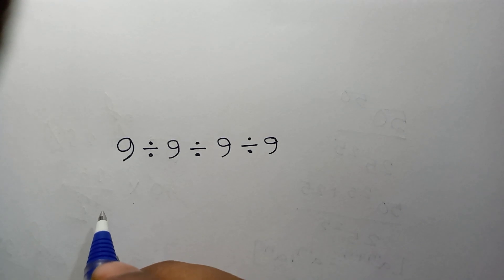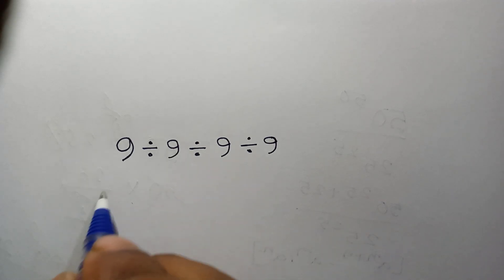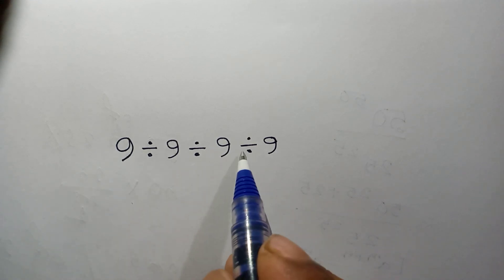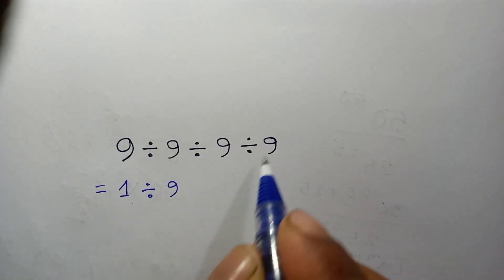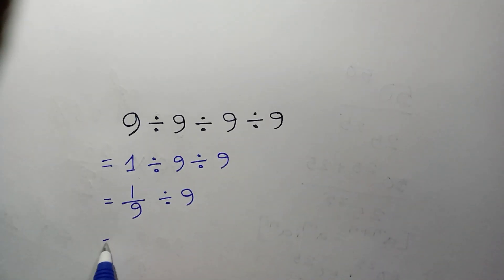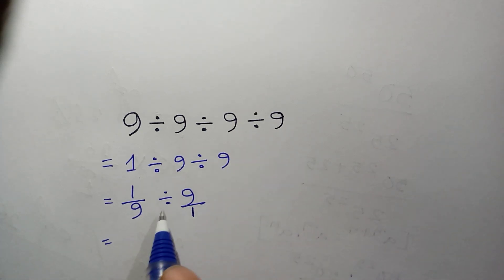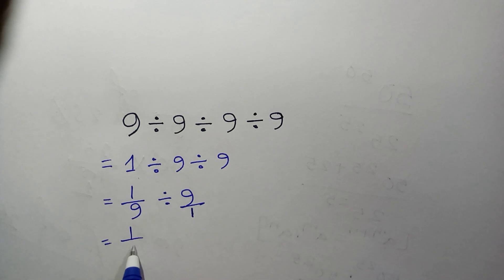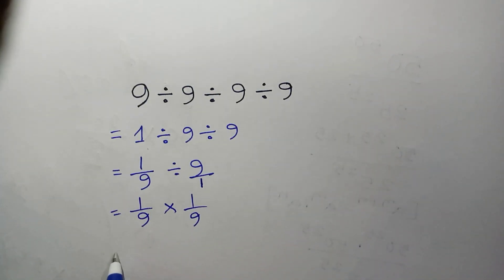Be Careful | Math Olympiad Question Order of Operation | Can you Solve 9÷9÷9÷9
olympiad mathematics

maths olympiad

olympiad math

3^x+x=30

mathematics olympiad

lambert function

olympiad maths

1 2 3 go

linear algebra

math

math olympics

mathematical olympiad
exponential function

exponential equations

exponent math
exponent

exponential series

olympiad mathematics
exponential function

exponential equations

exponent math

exponent

exponential series

international olympiads

olympiad

mathematics

math olympiad
exponential function

exponential equations

exponent math

exponent

exponential series

maths olympiad

maths trick

w function

algebra

blackpenredpen

olympiad

初中数学

1 2 3 go en français

1 2 go

1=0 proof

2012 theory

differential equations